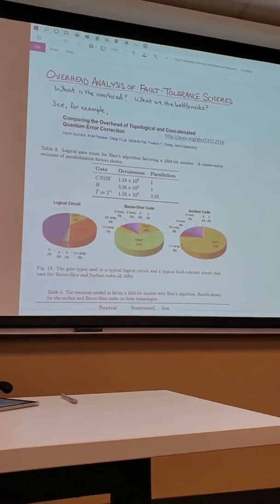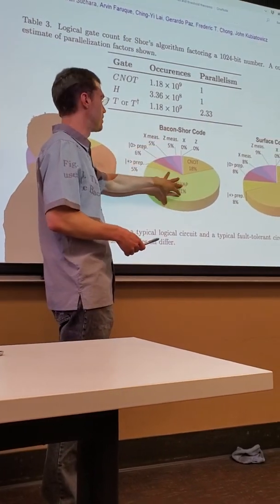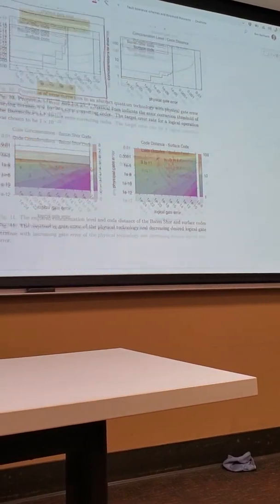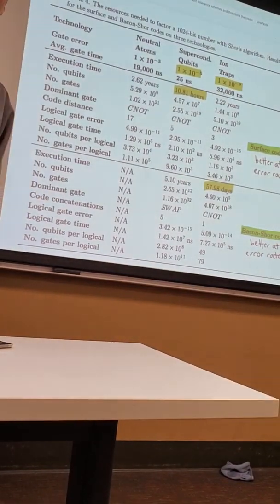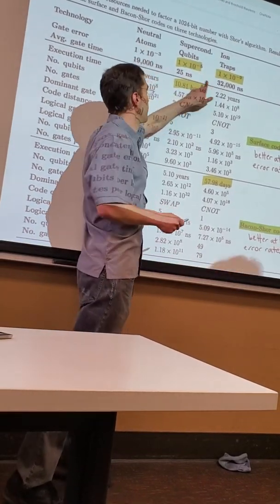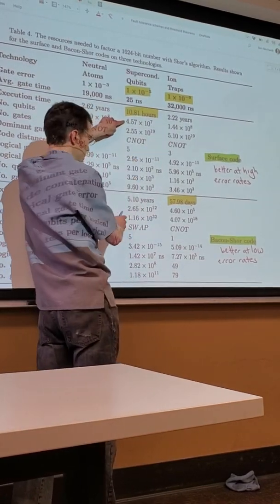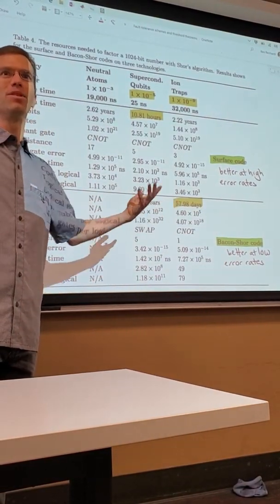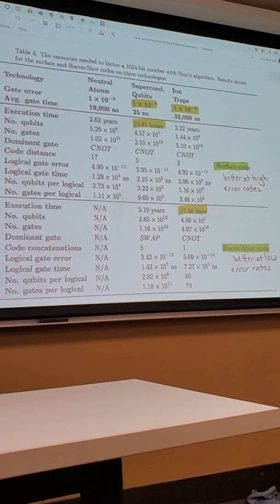2020년 1월 26일